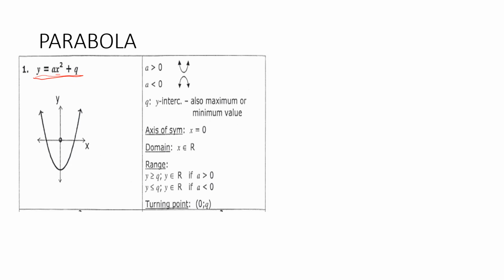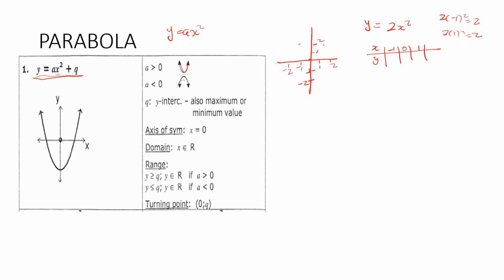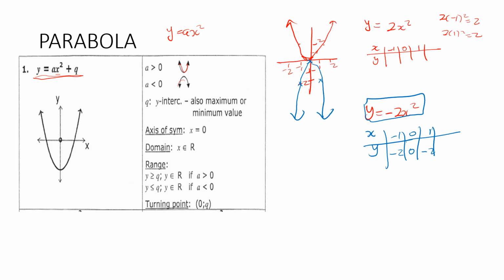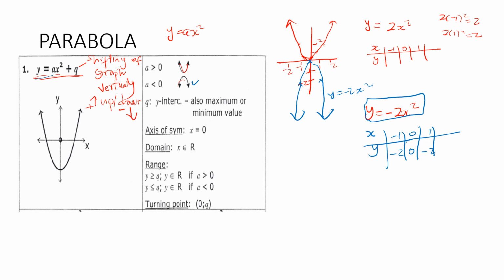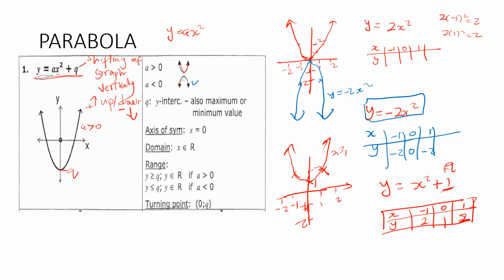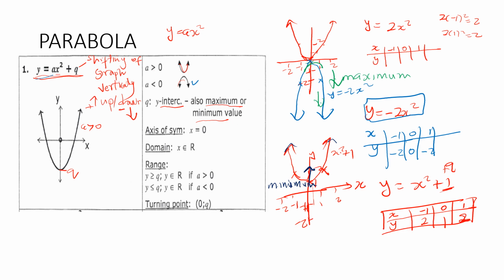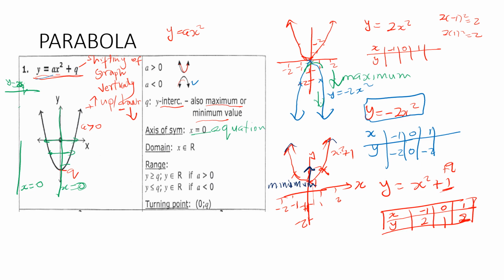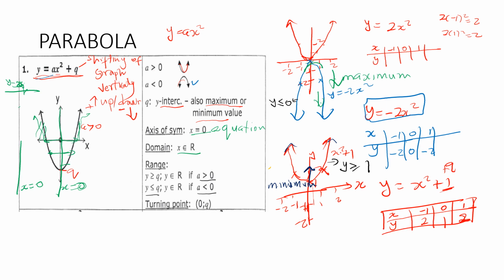Parabola Part 1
basics on parabola grade 10 and 11